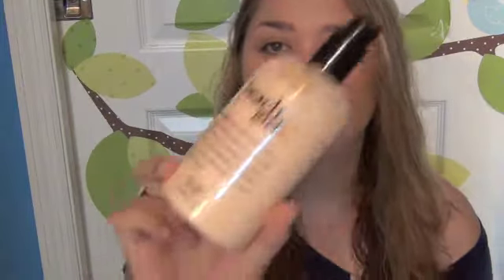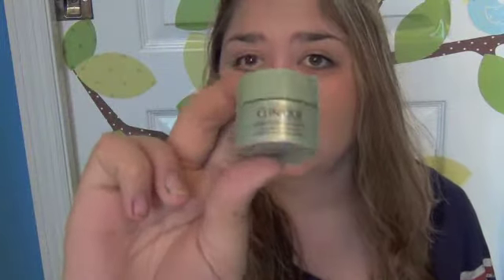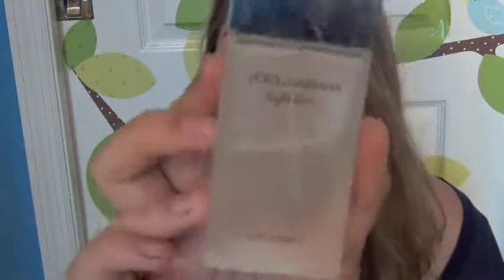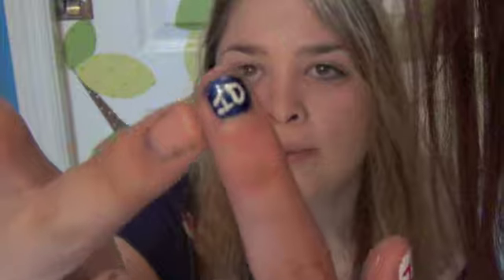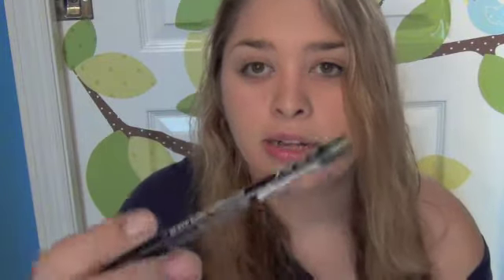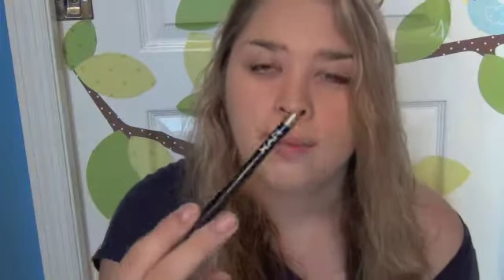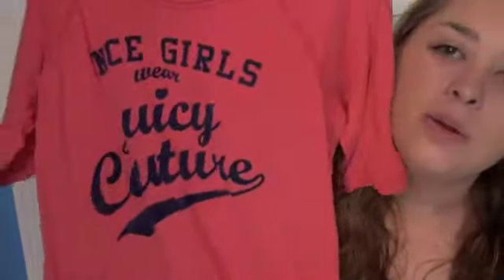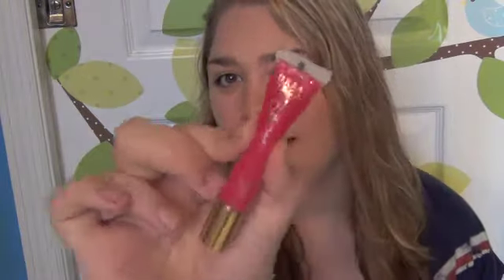Summer Sun Tag!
Love yall!